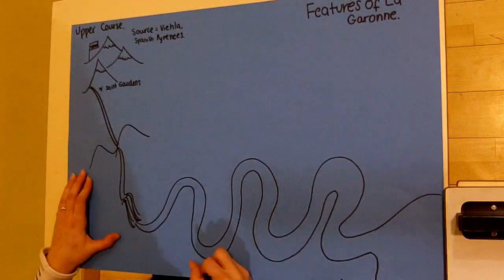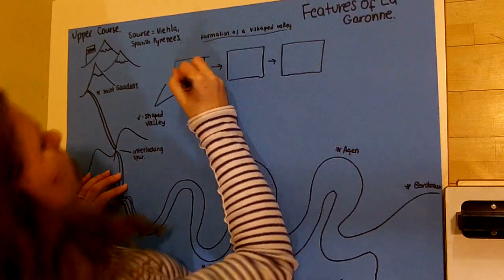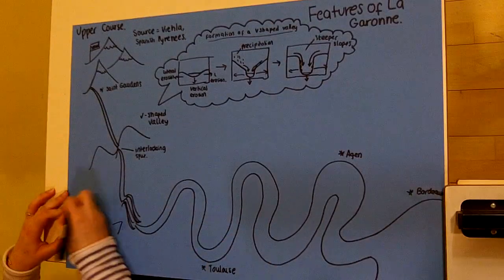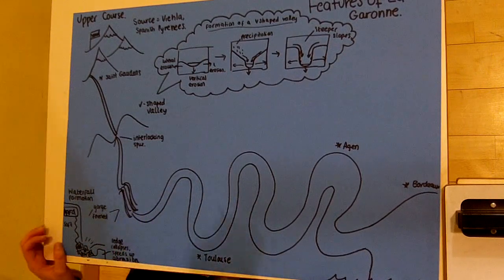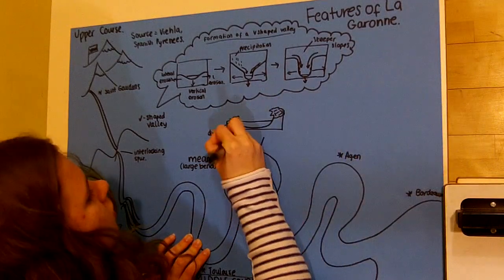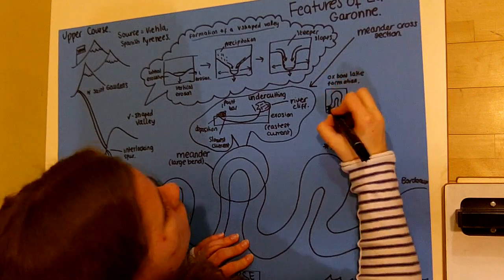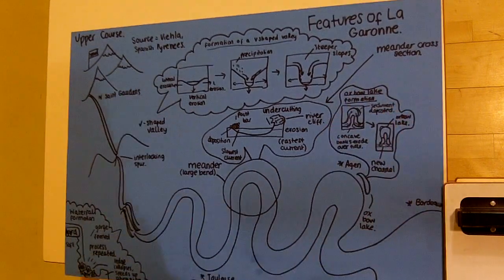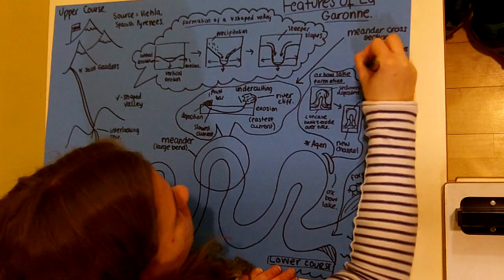Christian & Anna - River Garonne from Source to Mouth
How do physical processes and relief change the shape and functioning of the River Garonne as it travels from source to mouth?